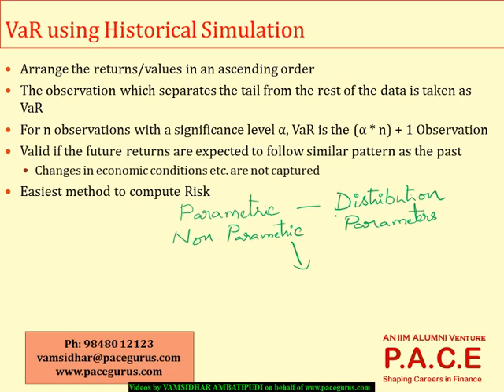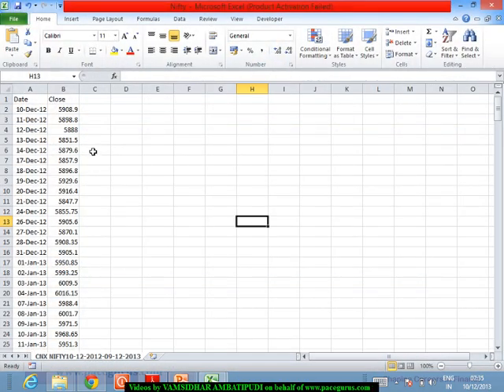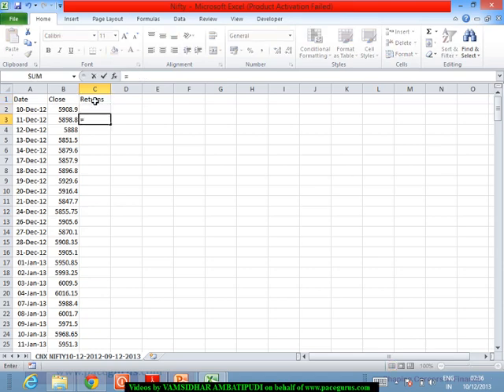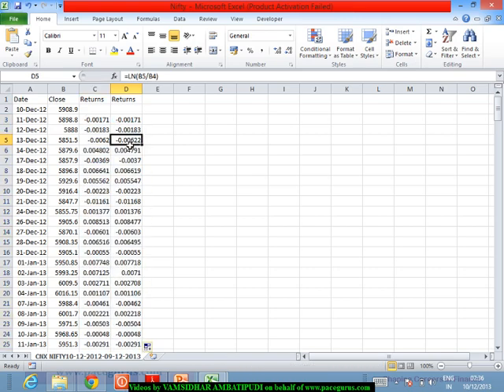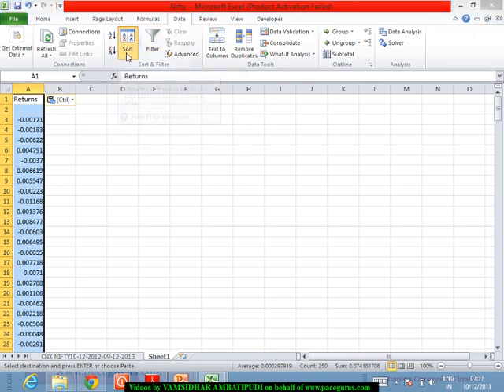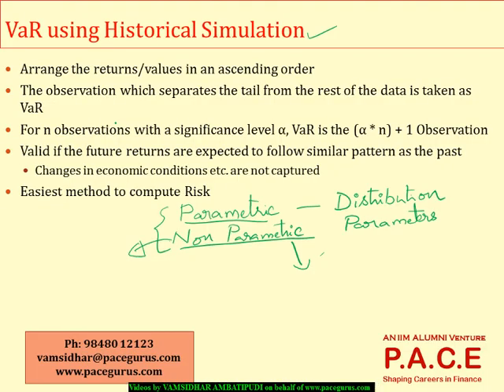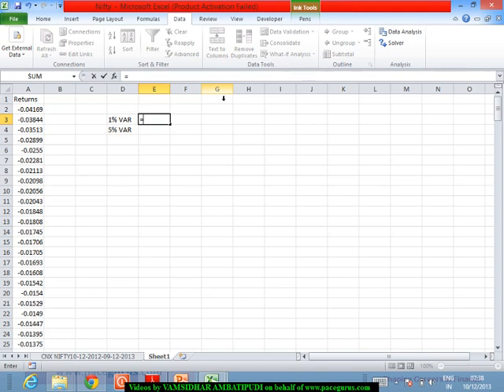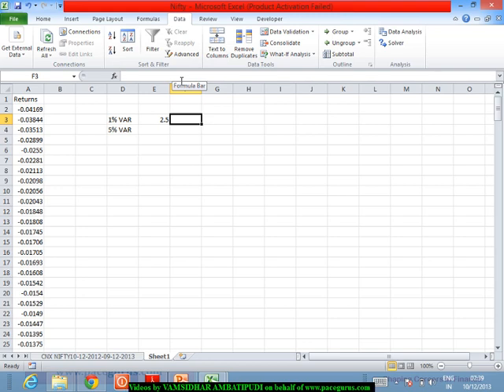FRM Part2 Estimating Market Risk Measures An introduction and Overview in Market Risk